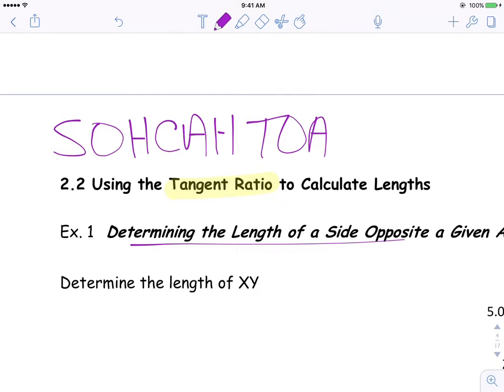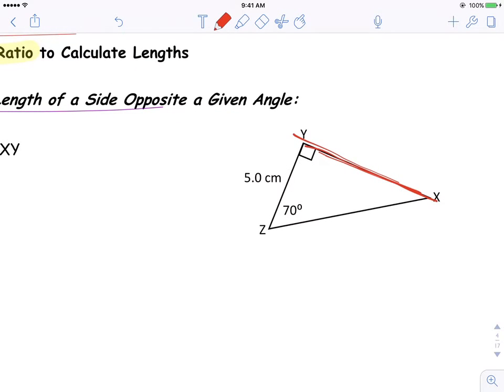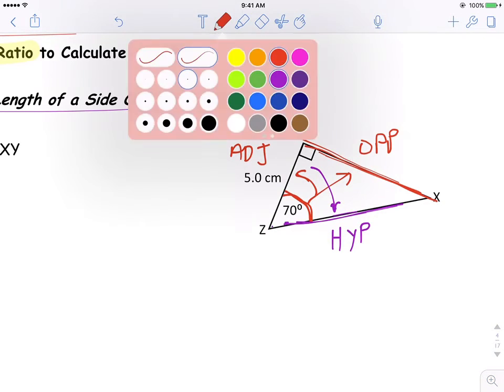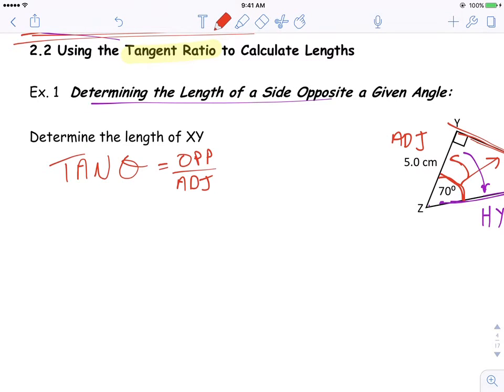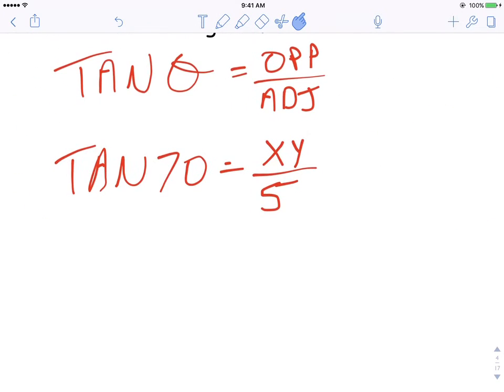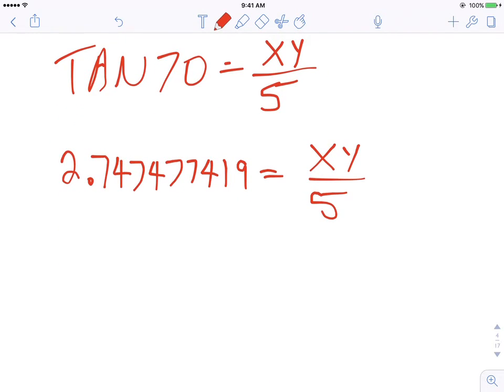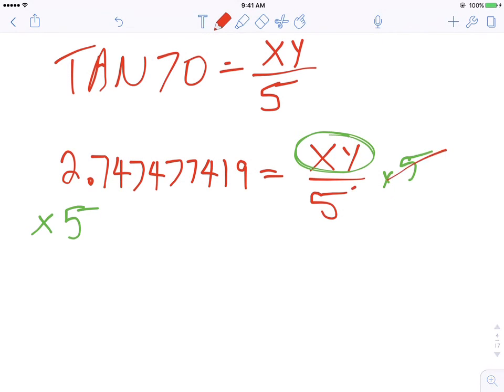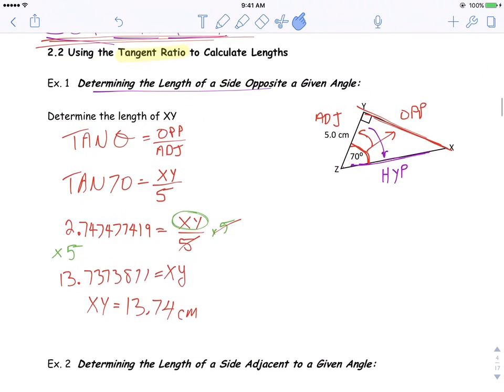FMP 10 - 2.2 Example 1